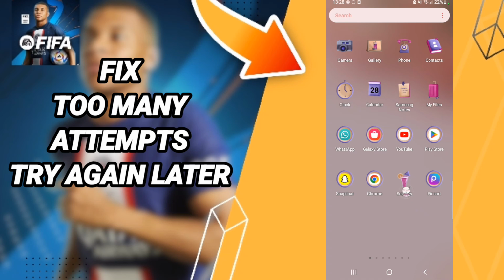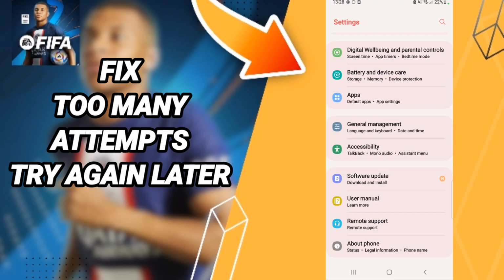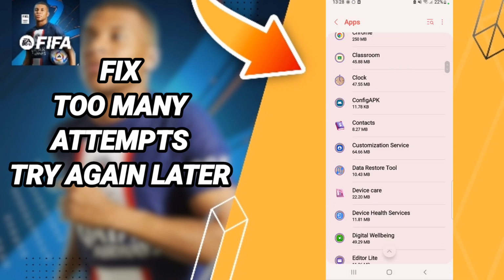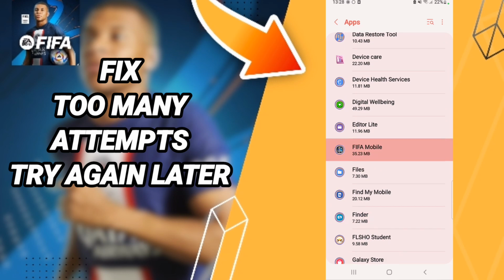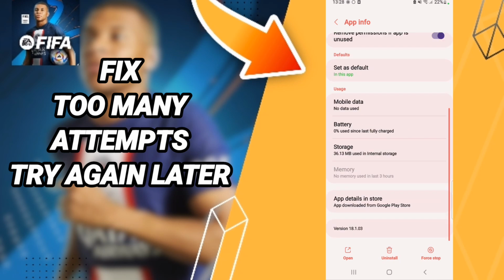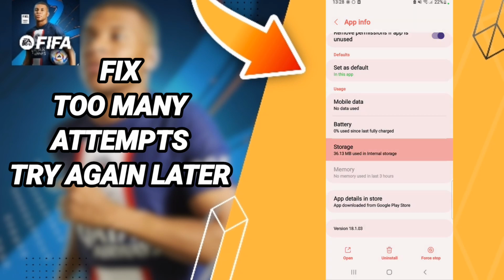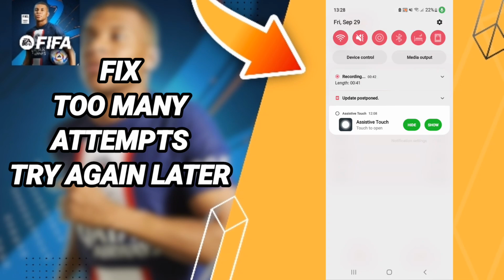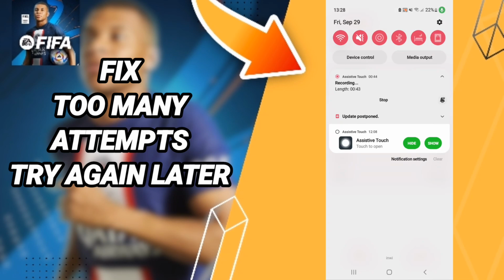How To Fix Too Many Attempts Try Again Later On FIFA Mobile App